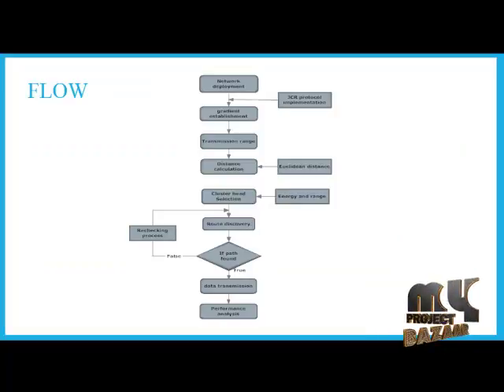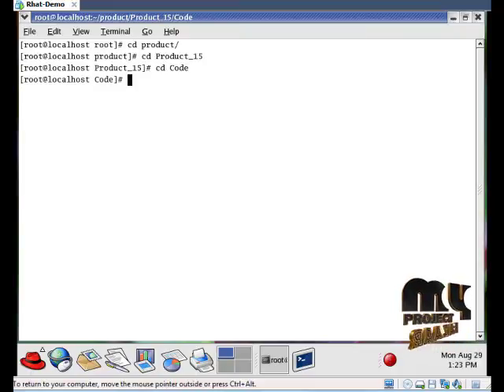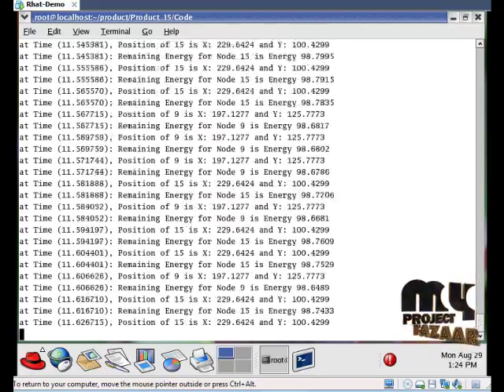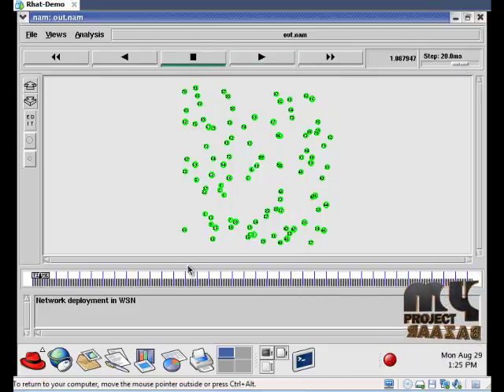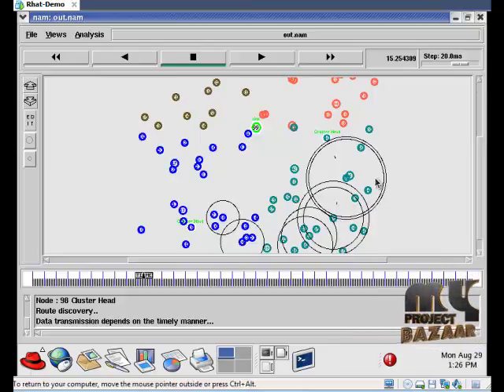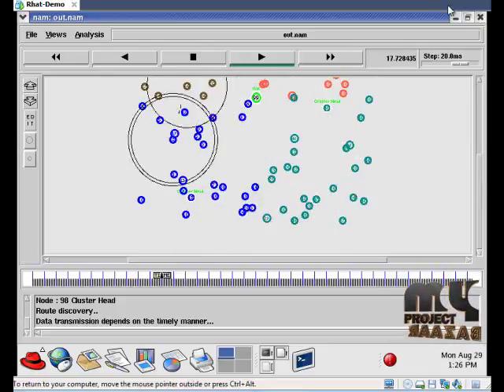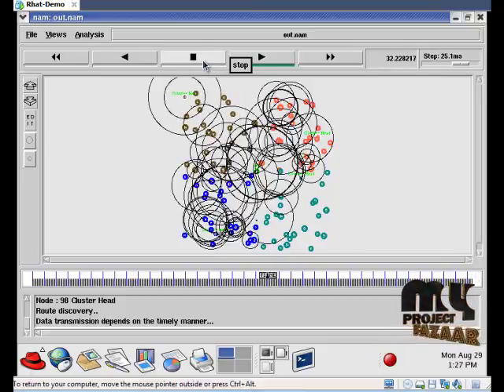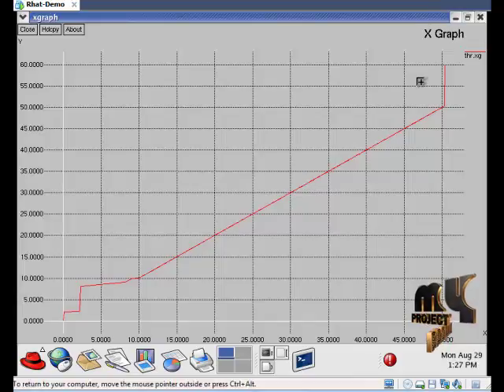JCR Design-Reliable&Efficient Data Collection in Large-Scale WSNs | Final Year Projects 2016 - 2017